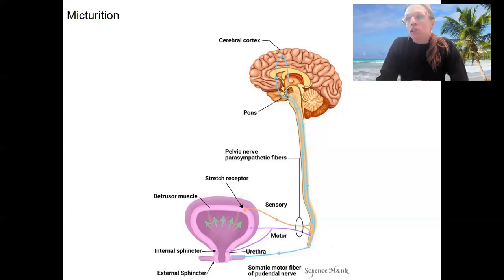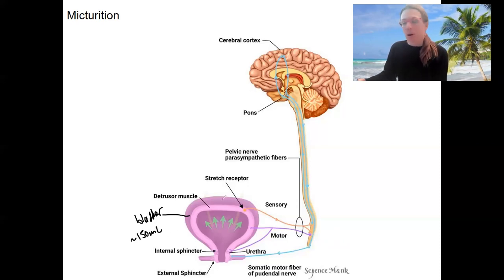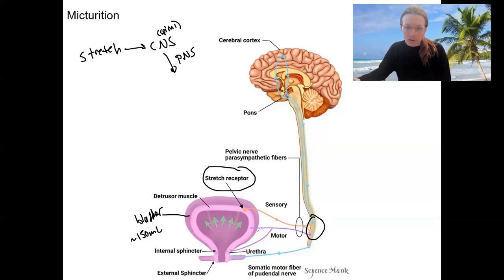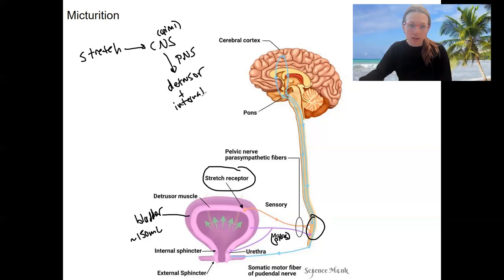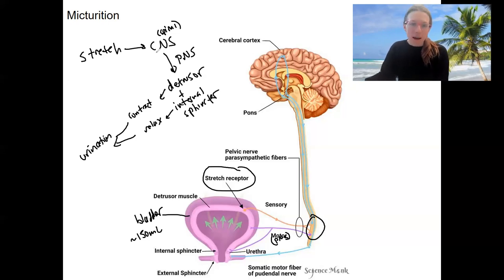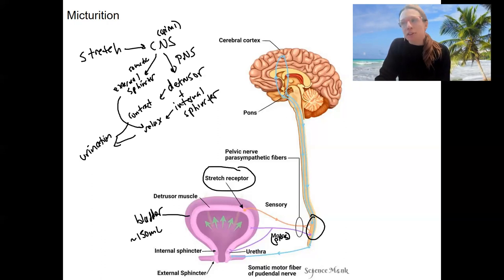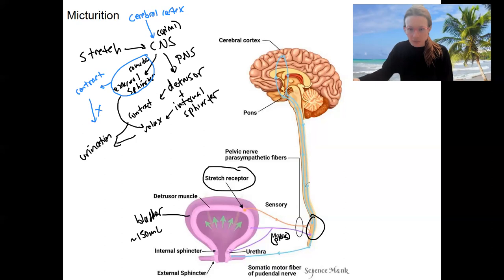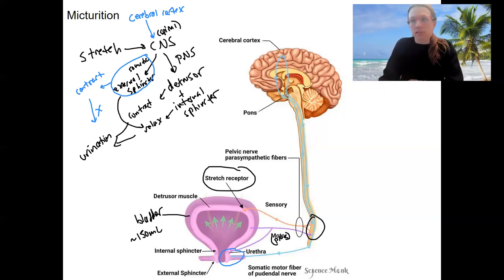13.9 micturition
Describe the micturition reflex and the role of the autonomic nervous system in the reflex.
Describe voluntary control of micturition